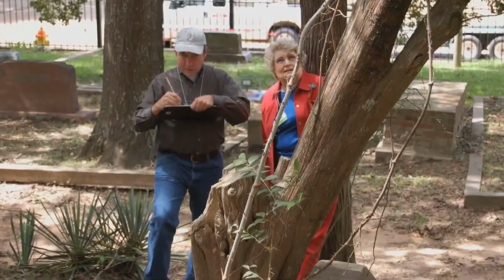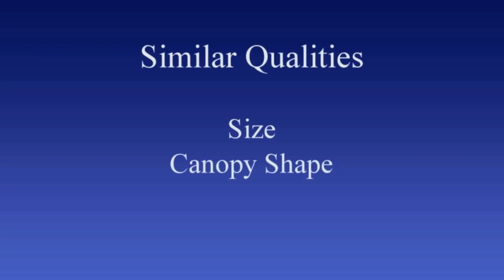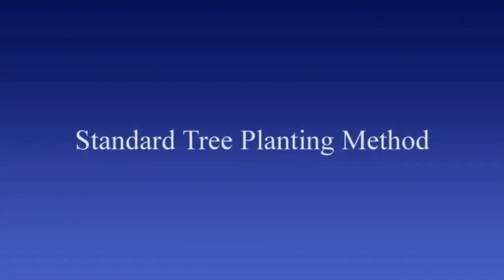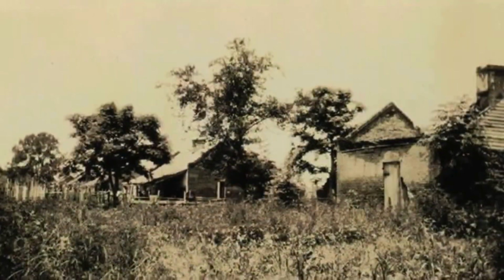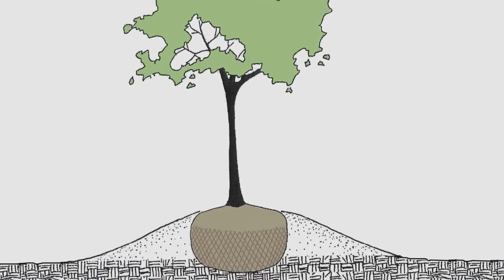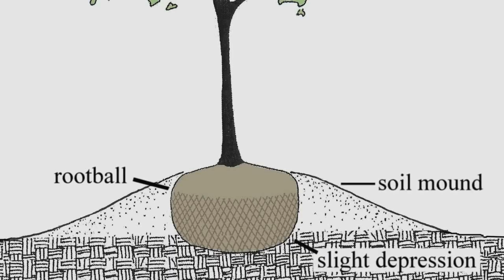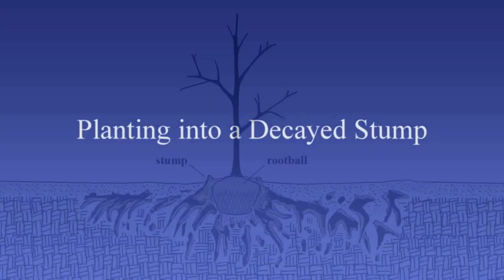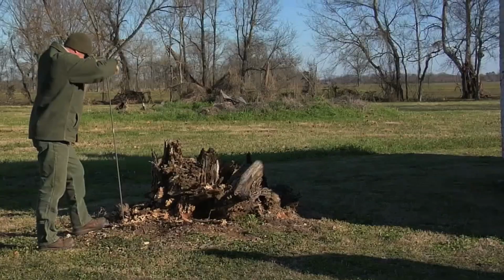Replacing Trees in Historic Landscapes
Trees in historic landscapes are often important cultural resources that contribute to the significance and integrity of a property. Preserving important trees in historic landscapes can present difficult and complex challenges.

This video provides guidance on the concepts and techniques of replacing individual trees at historic properties.

The National Park Service's National Center for Preservation Technology and Training protects America's historic legacy by equipping professionals in the field of preservation with progressive technology-based research and training. Since its founding in 1994, NCPTT has awarded over $7 million in grants for research that fulfills its mission of advancing the use of science and technology in the fields of archeology, architecture, landscape architecture and materials conservation.